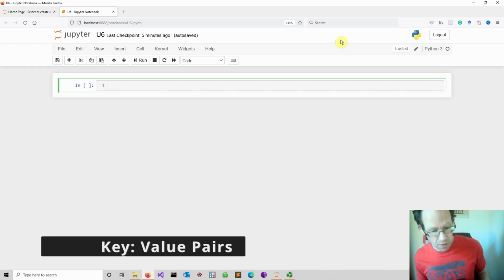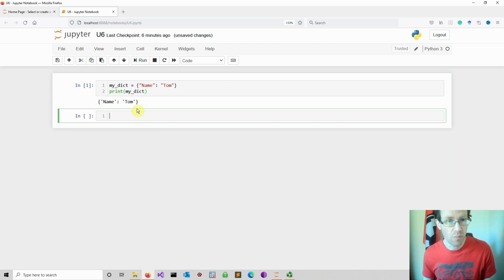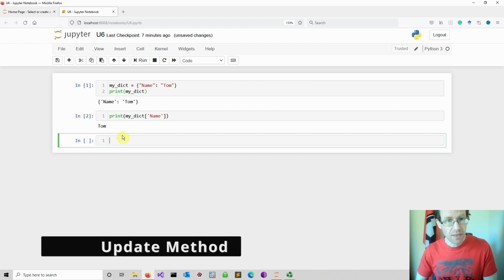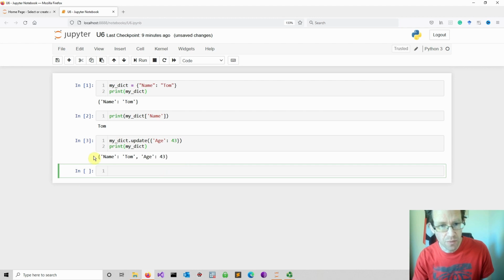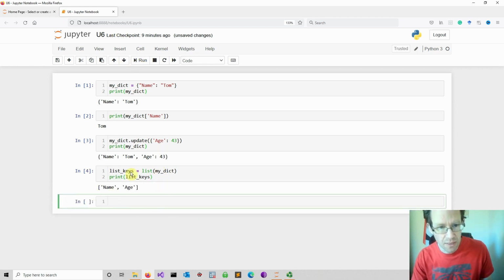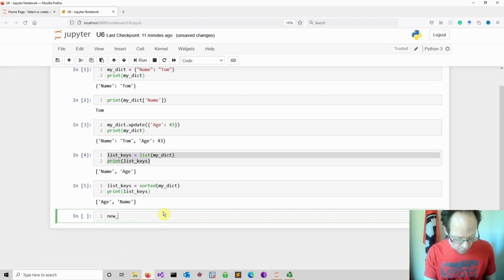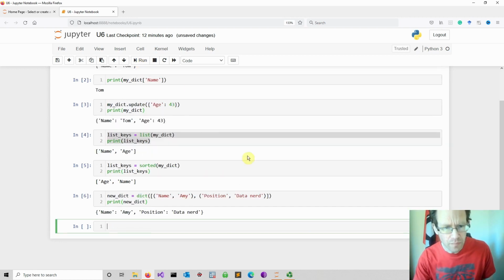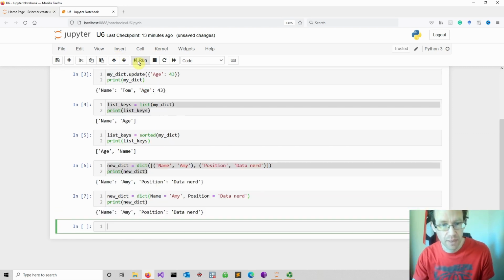Dictionaries in Python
【Ｏｎｌｉｎｅ　Ｃｏｕｒｓｅｓ】

This video introduces dictionaries in Python. We explain how dictionaries can be used to store and extract values based on their keys. The update method permits adding new key-value pairs or updating values. The list function converts a dictionary into a list of its keys. Finally, we discuss the dict() constructor to build dictionaries from other data structures.

*Chapters*
0:00 Dictionaries
0:38 Key: Value Pairs
1:50 Extracting Values
2:33 Update Method
3:39 List Function
5:04 Dict() Constructor

*The course*
This video belongs to the course "Python for DataScience", which introduces Python and its use in the context of data analysis, machine learning, and simulations.